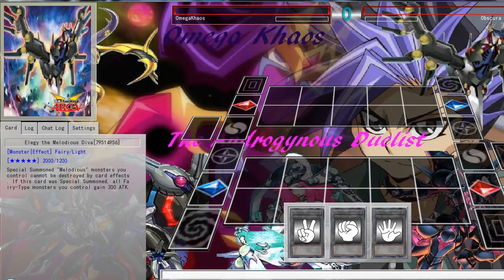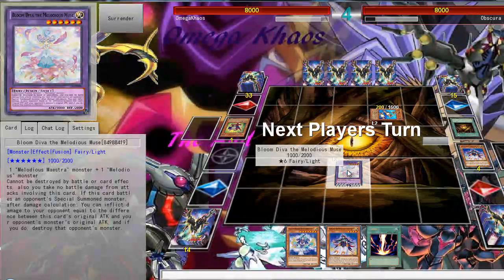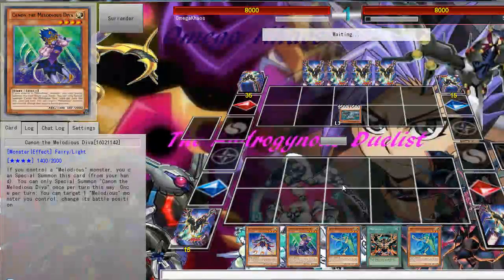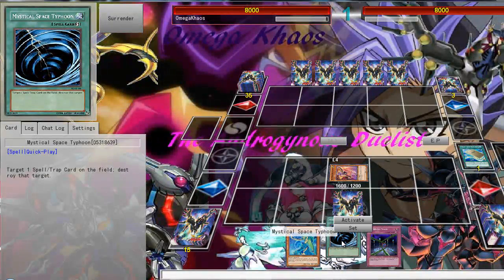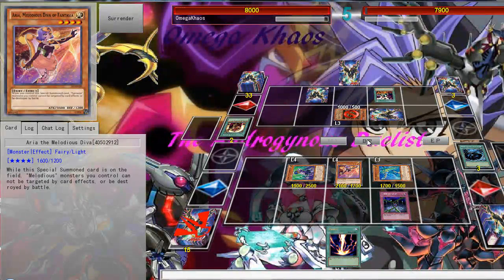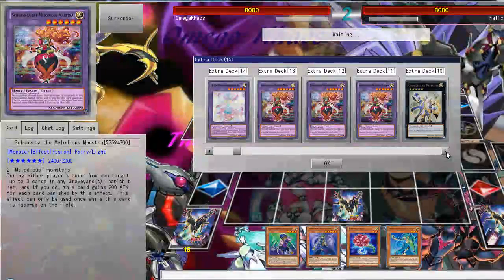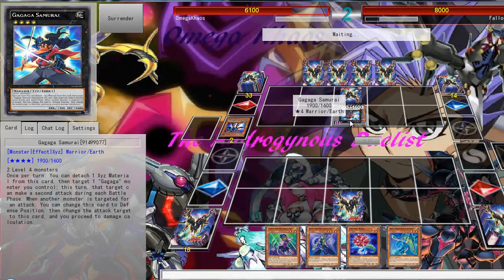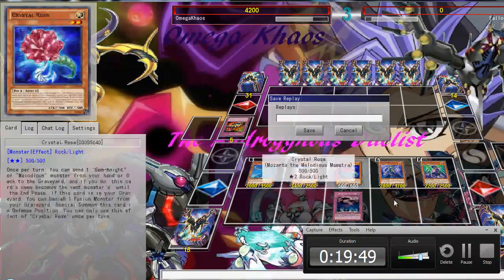Dueling with Omega Khaos S4 Episode 5 - Melodious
Dueling with Omega Khaos is a series where Omega duels with different unique or new and interesting decks...